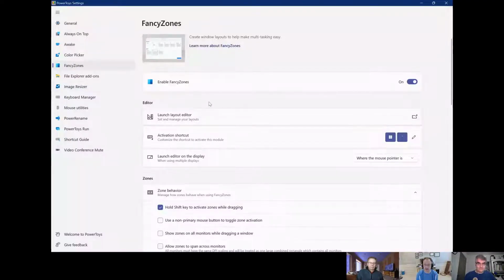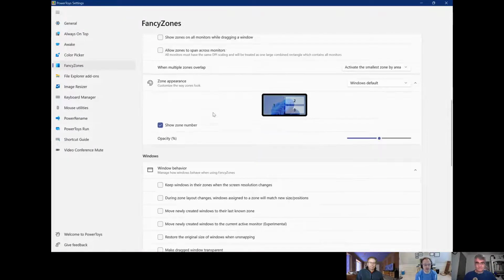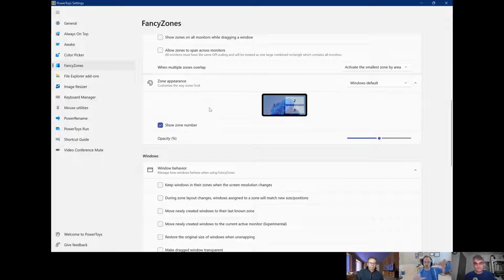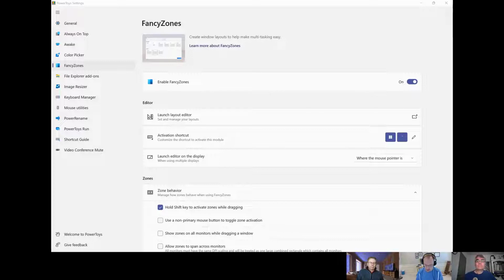The Digital Lifestyle Show #840 – Clint Rutkas on Microsoft PowerToys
A special guest joins us this week. Clint Rutkas is the Program Manager for Microsoft PowerToys and he will be joining us to talk about the PowerToys project. Clint will be talking about why Microsoft decided to bring back PowerToys and why as an open-source project.
We will be talking about the features, why you really need to install it and how to be a part of the project.
Links from this week’s show:
• Microsoft PowerToys
• PowerToys on GitHub